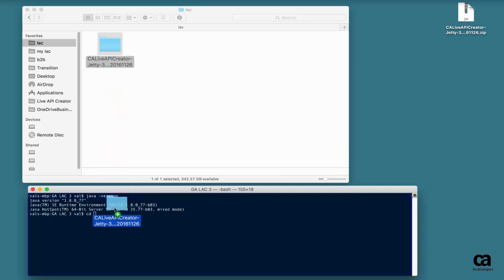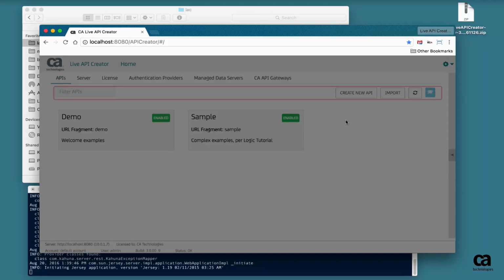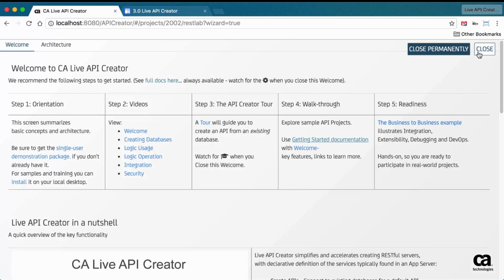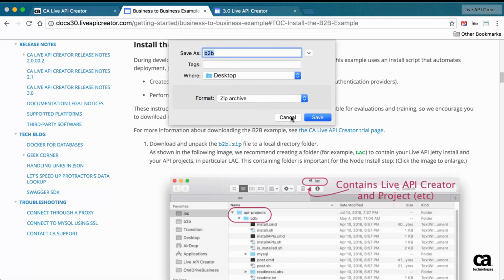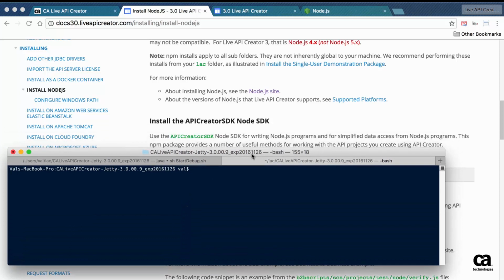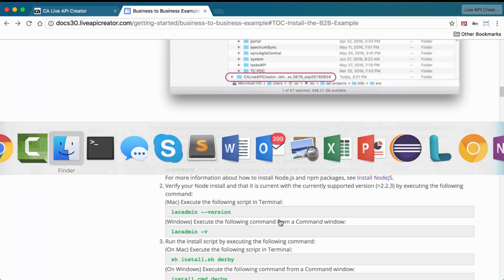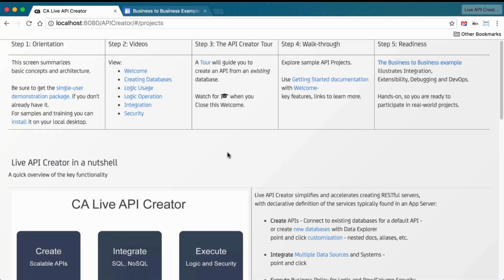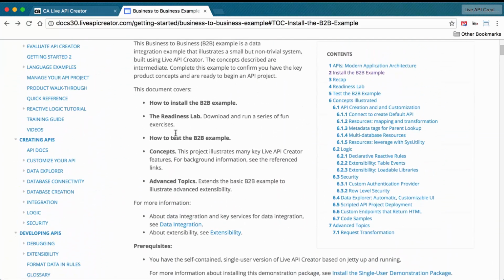CA Live API Creator - UnBox LAC 3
CA Live API Creator can run in a small footprint, installed on your computer. Install the single-user version of CA Live API Creator to facilitate learning and experimentation, even if your team has CA Live API Creator installed on a centralized server for team development. The demonstration and development package is based on Jetty. You can see a complete API, with logic and security, using the sample APIs that are included with this demonstration package. The following video explains how to install this package and the Business to Business (B2B) sample.